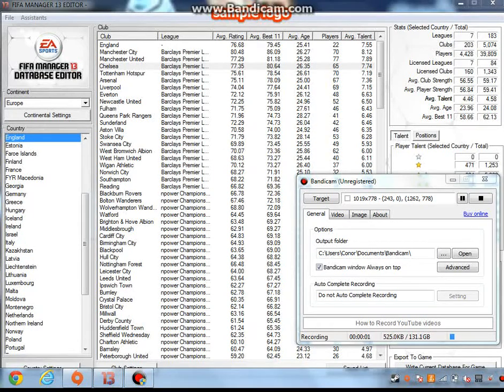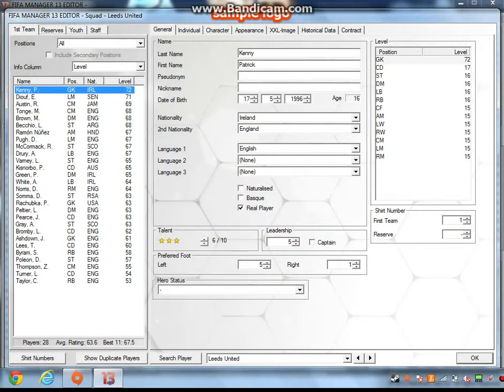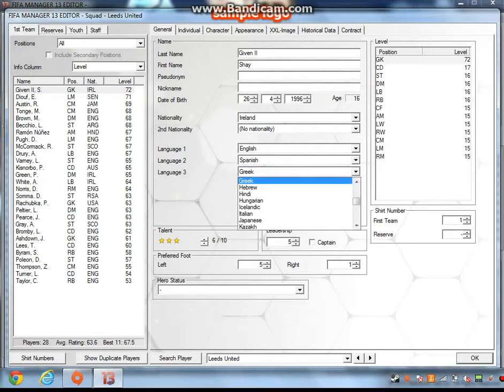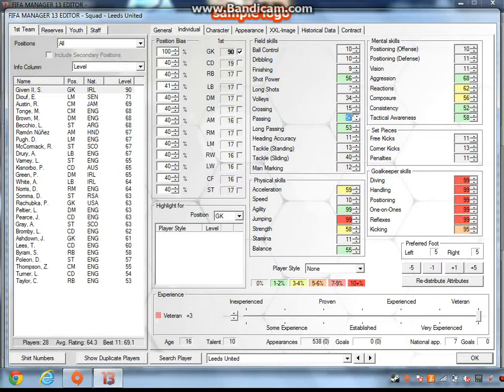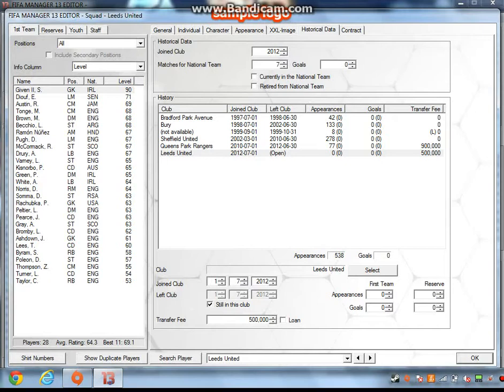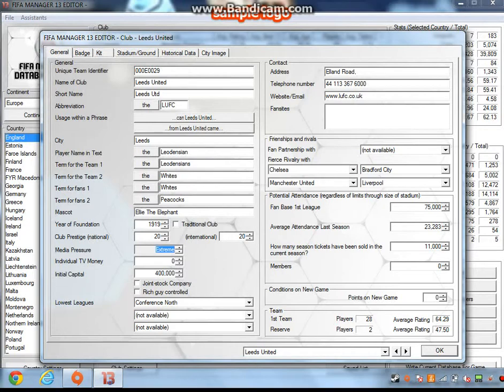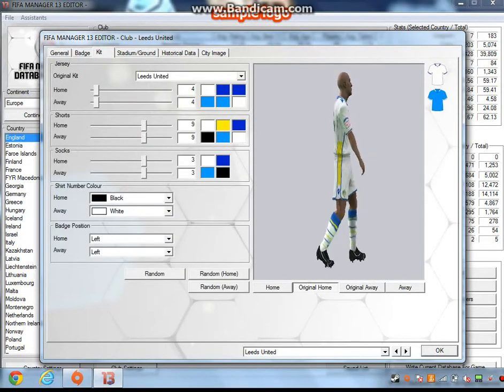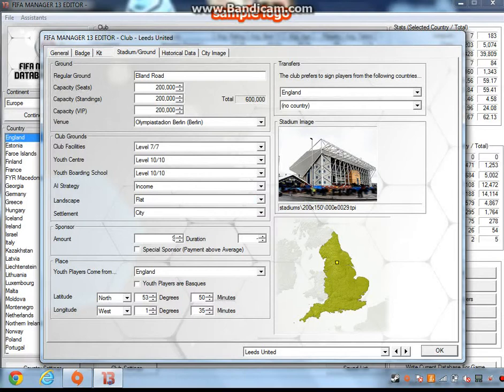Fifa Manager Editor Database Tutorial Episode 1 (Players and Club)